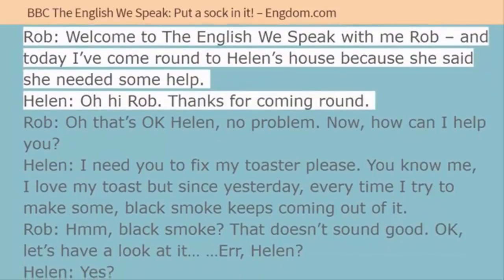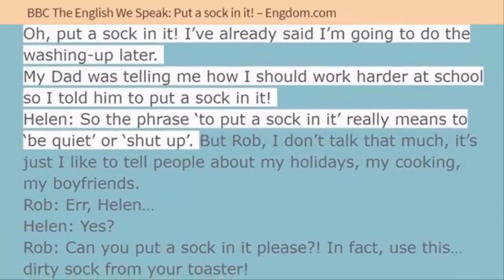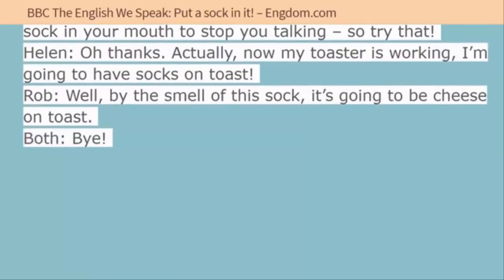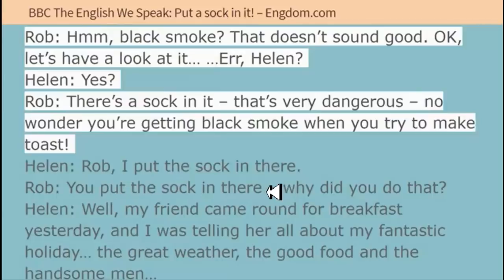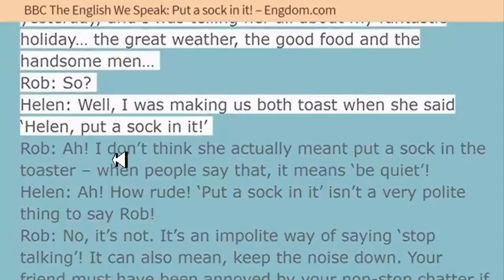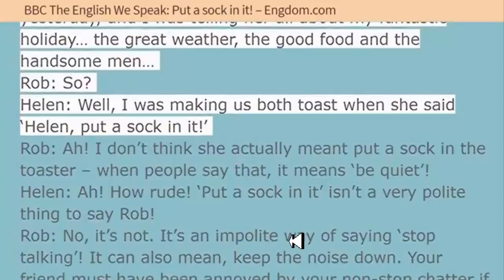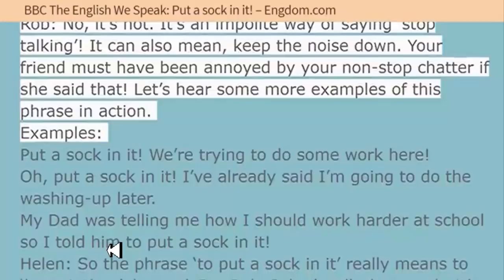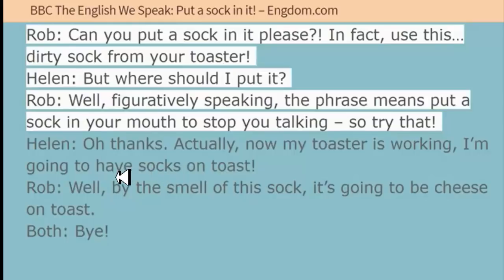فێربوونی زمانی ئینگلیزی لەگەڵ BBC ئاستی مامناوەند بەشی 9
بۆ وانه‌وتنه‌وی ئینگلیزی پۆلی 9 و 10 و 11 و 12 و فێربوونی زمانی ئینگلیزی بۆ هەموو ئاستەکان